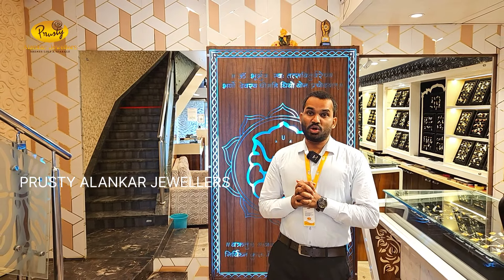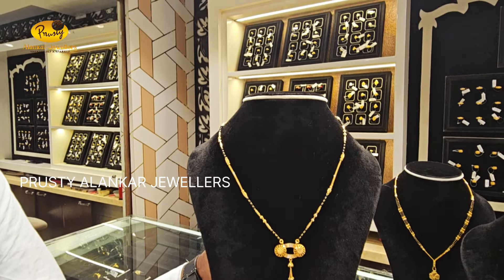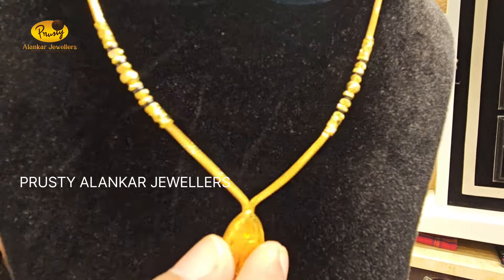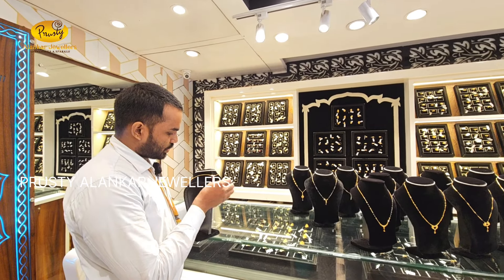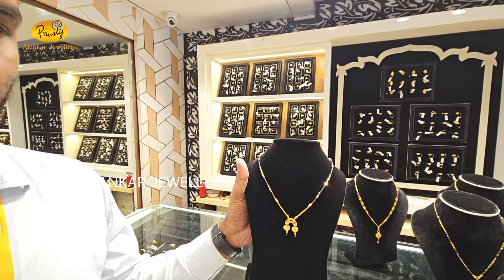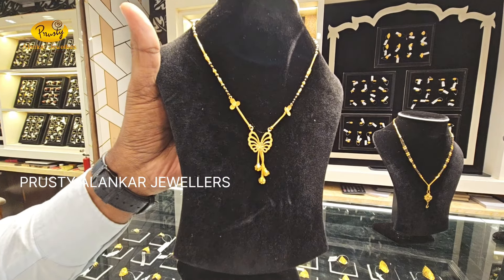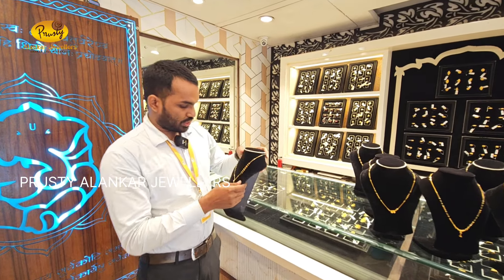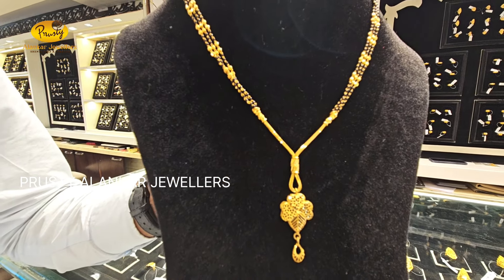ମଙ୍ଗଳସୂତ୍ର 🔥🔥🔥jajpurroad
BANK STREET, JAJPUR ROAD

GHASIPURA, KEONJHAR